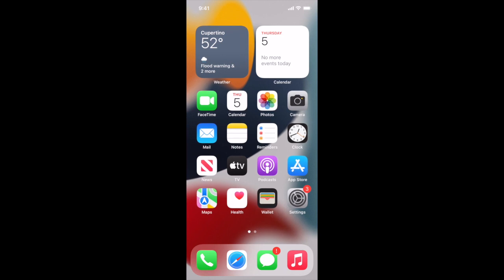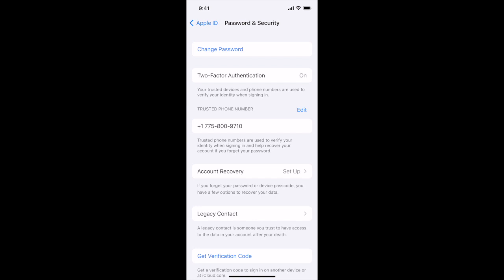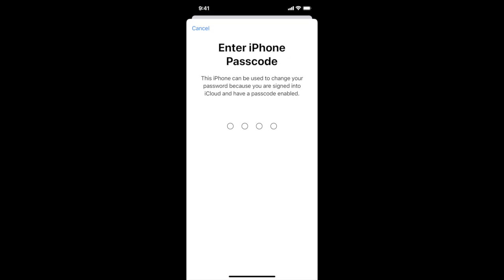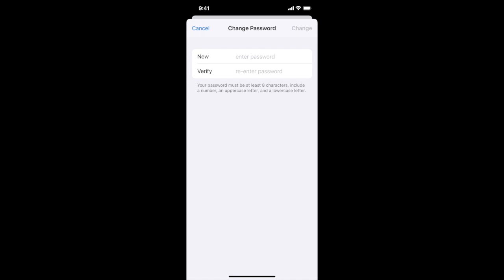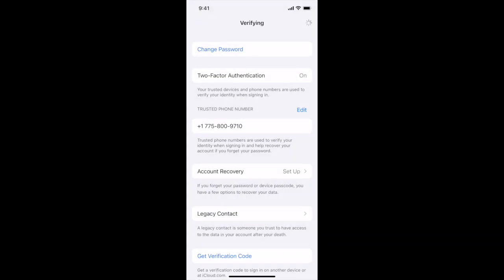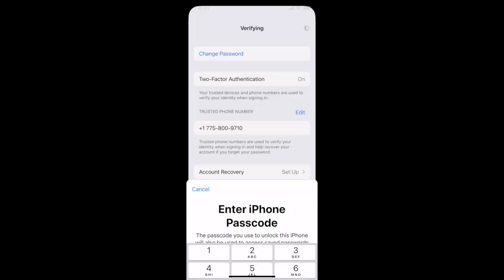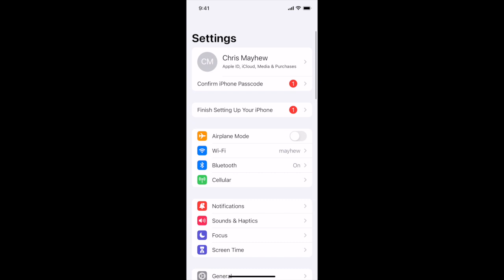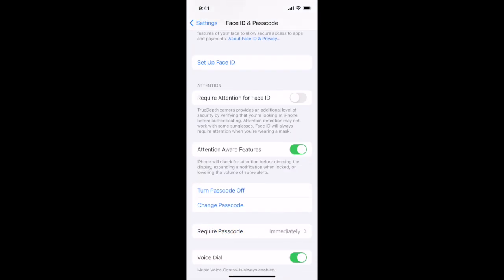How to Easily Change Apple ID Password on iPhone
Apple IDs are a key part of our lives - we use them to sign into our devices, iCloud, App Store and more. So it's important to make sure that your Apple ID password is strong and secure. In this video I show you how to change your Apple ID password on iPhone, in just a few simple steps.

Mac 101: Easily Change Your Apple ID Password in macOS Ventura

0:00 Intro
1:30 Demo phone
1:44 Settings
1:50 Password and Security
2:10 Change password
2:30 New password
3:25 If you do not have a passcode on device
4:10 Two factor Authentication
4:20 Current and new
4:30 Have to use forgot password
5:20 Apple ID Verification
5:48 Outro
7:10 Why to sign out of other devices